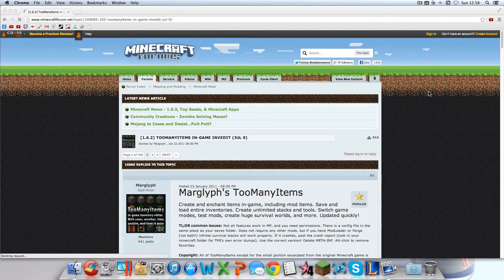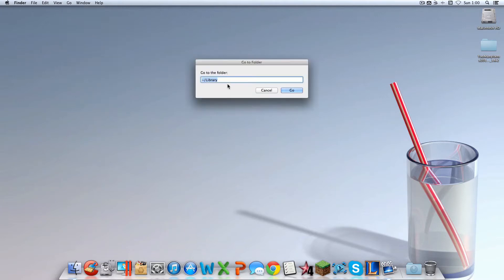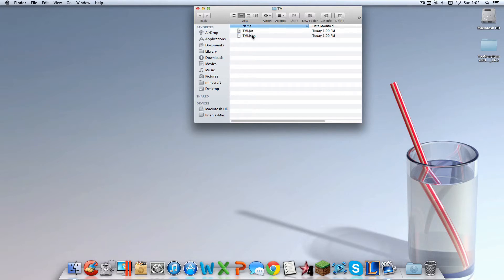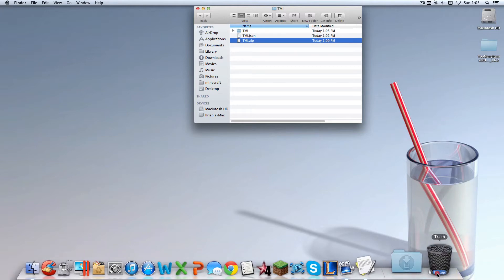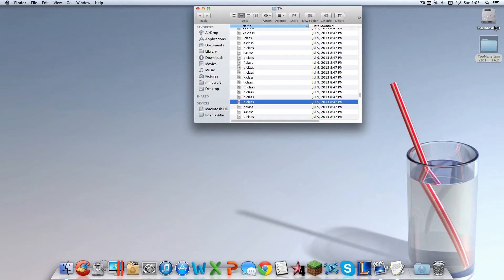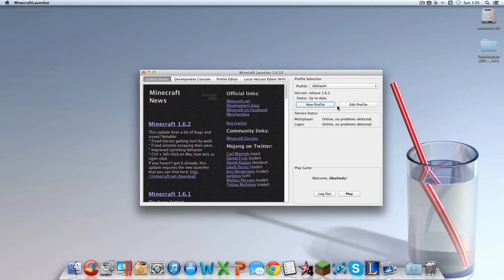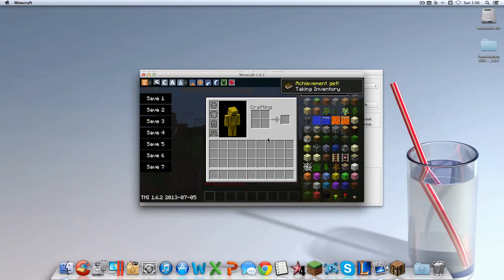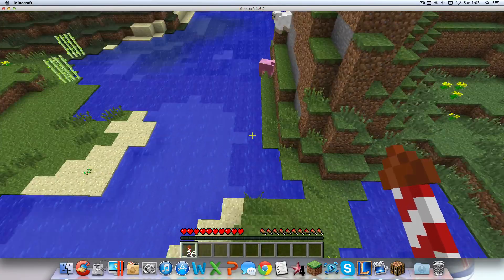 How To Install TooManyItems Mod Minecraft 1.6.2  Tutorial Mac (Voice Commentary)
Question of the day: Like the new background music?

Troubleshooting:
1. Did you delete META-INF???
2. Have you had mods installed before? If so did you clean your minecraft?
3. Follow the instructions step by step! Sorry I go fast :/
4. Don't leave a comment saying "It Crashed" unless you try a second time :)
5. Once Again Did You Reset Your Minecraft?